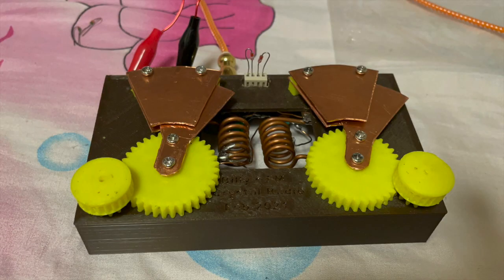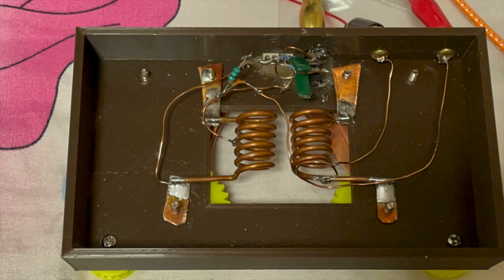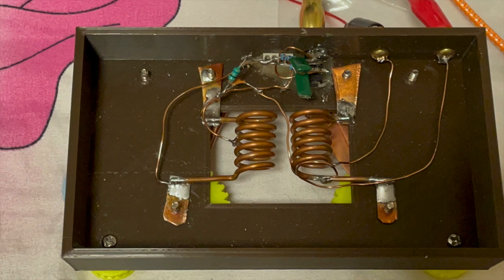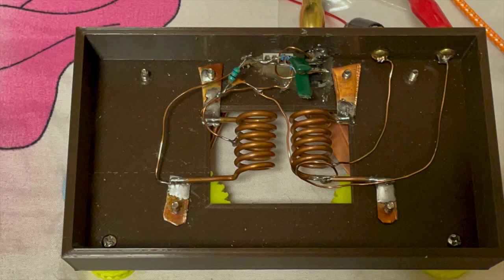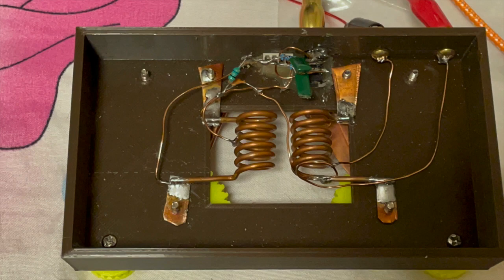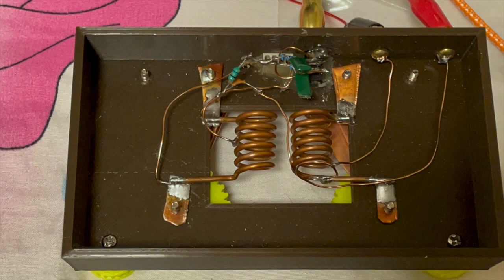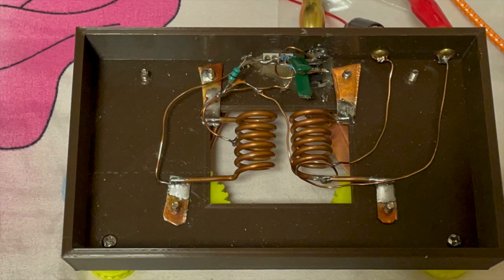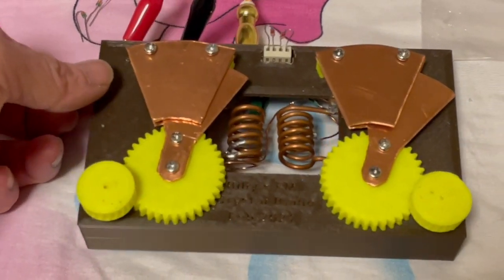3D designed Frequency Detector FM Crystal Radio Part 3